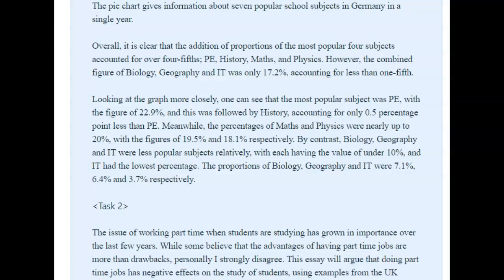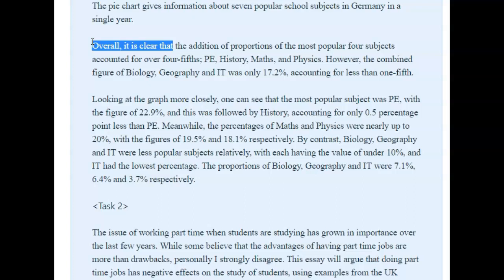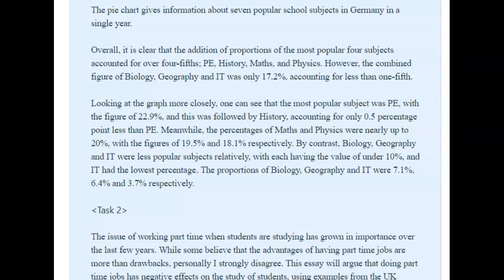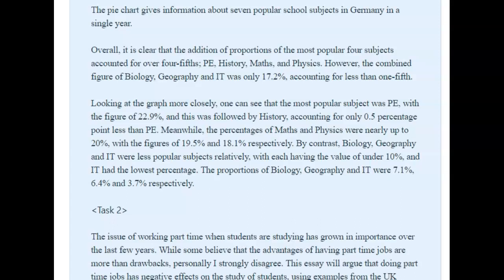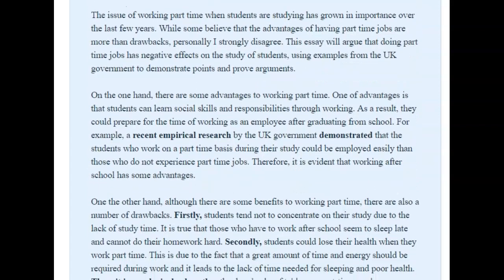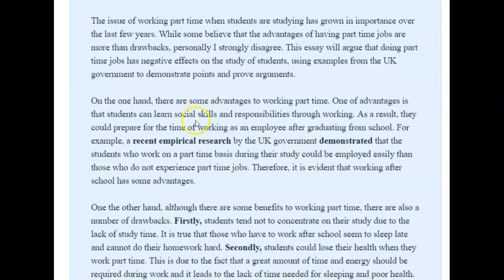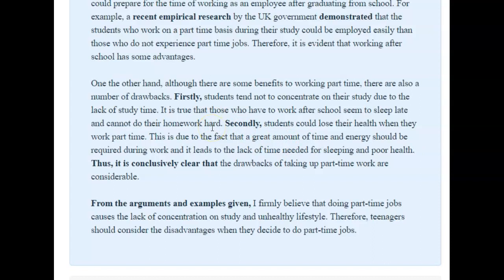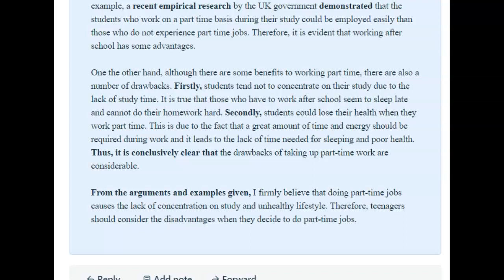IELTS Essay Correction- Youjin - well done!!!